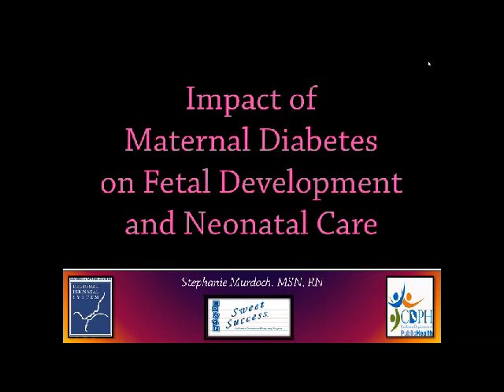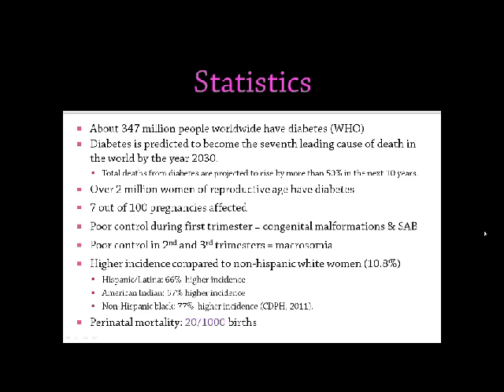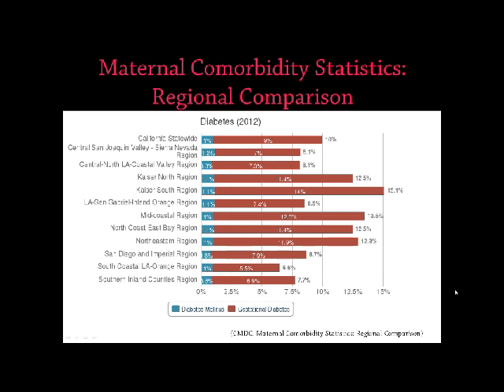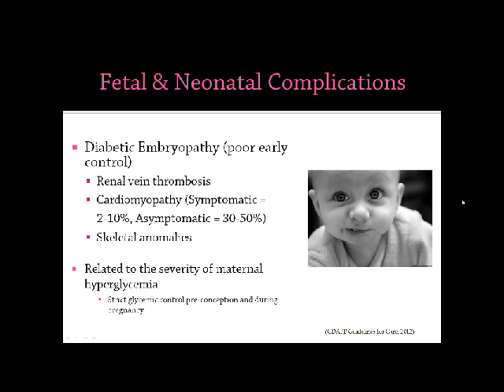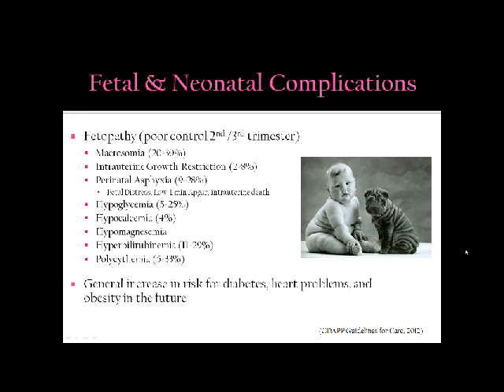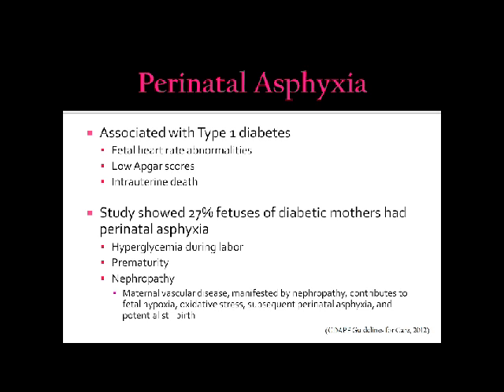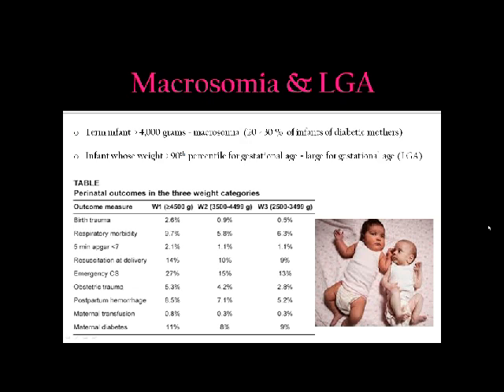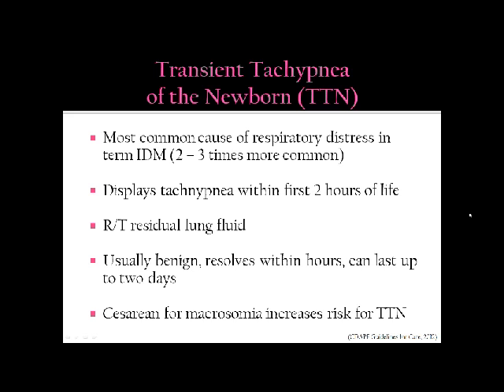Impact of Maternal Diabetes on Fetal Development and Neonatal Care Part 1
Stephanie Murdoch, Impact of Maternal Diabetes on Fetal Development and Neonatal Care _Part 1